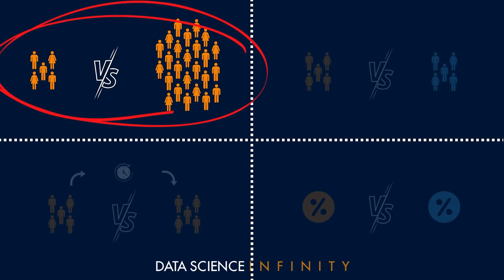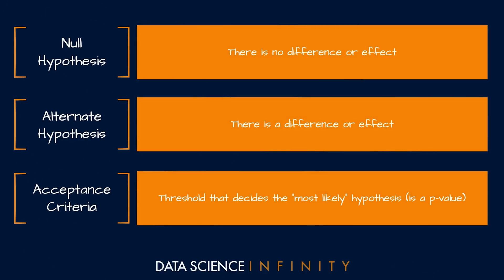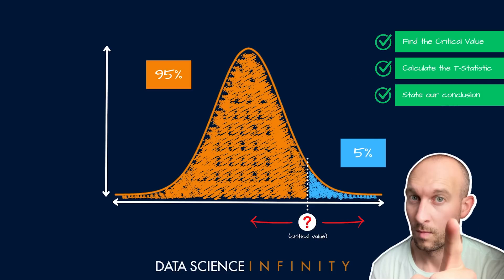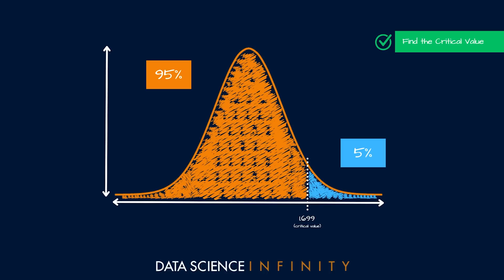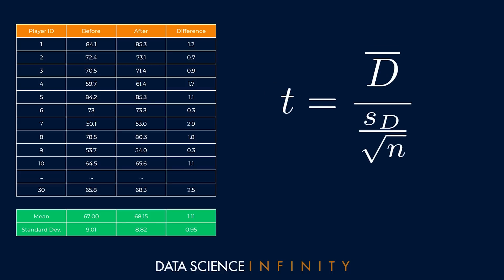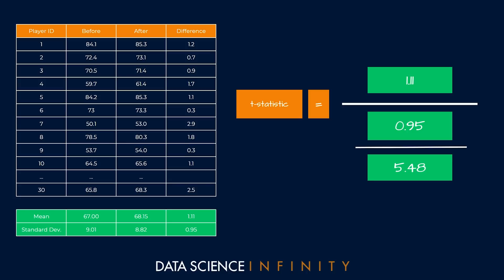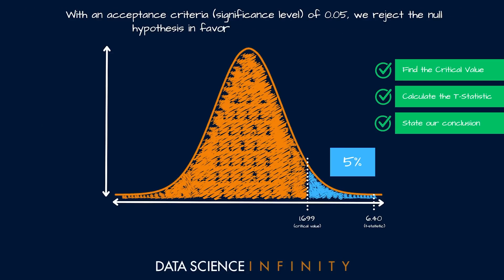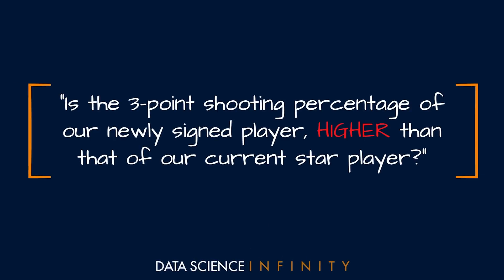Paired Samples T-Test MADE EASY [10/13]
Statistics underpins virtually everything that Data Scientists & Data Analysts do in their roles - but learning it is always so tedious!

Not anymore!

In Part 10/13 we look at the Paired T-Test to examine the question "Has the mean vertical leap of our basketball team, increased, after a targeted 4-week training program?"

This is an extremely powerful concept and one that can add a lot of value in the real world.